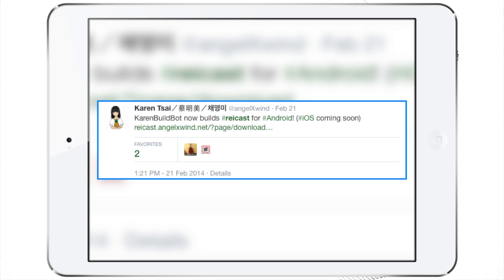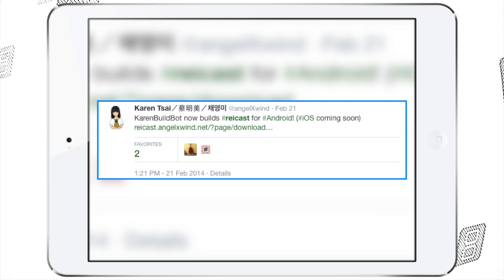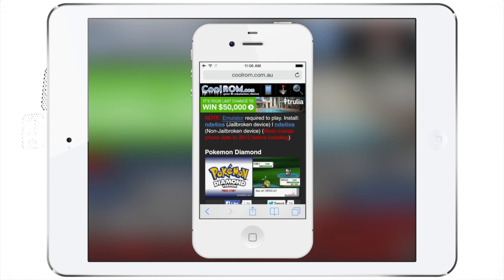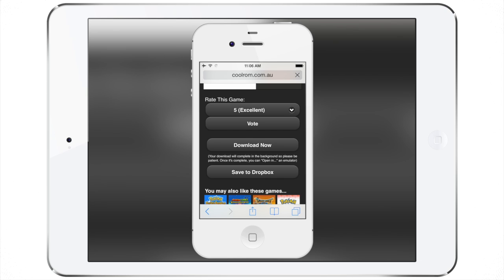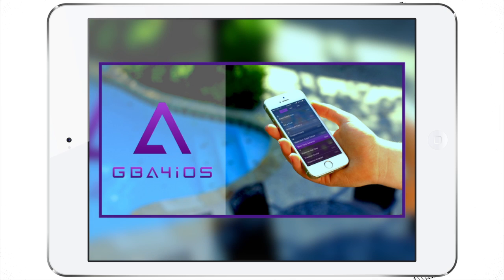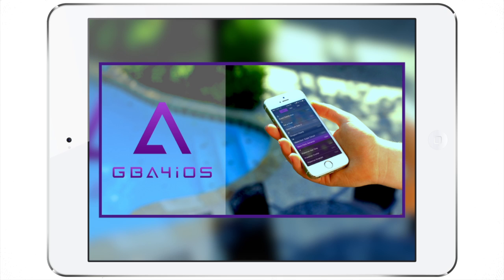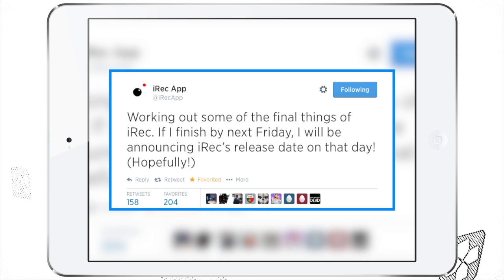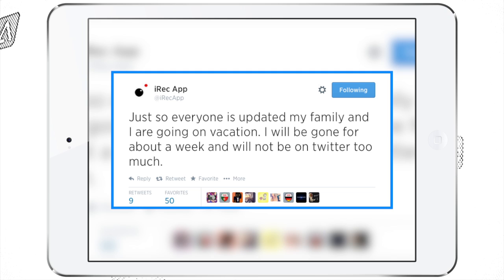NEWS4iOS: GBA4iOS 2.1, nds4ios, iOS 7 Screen Recorder and More!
Welcome to a new series called NEWS4iOS where I cover the latest information on iOS Emulators for jailbroken and non jailbroken devices!